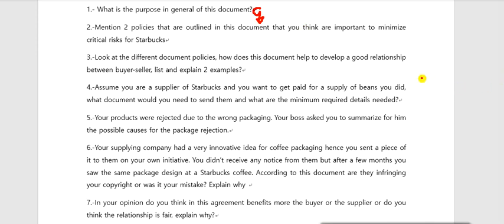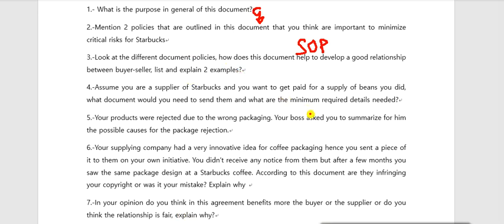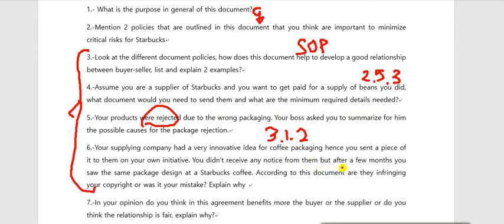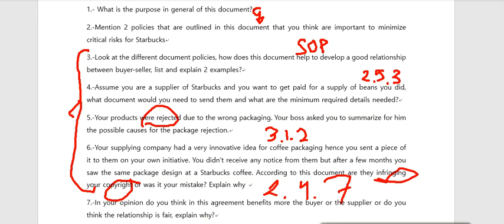SCM Unit 2 Assignment Learning Points